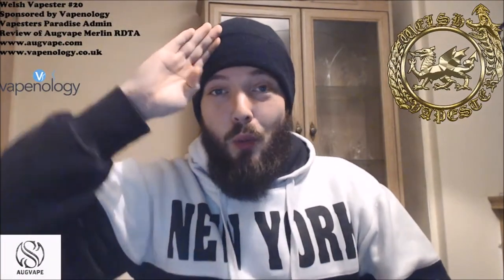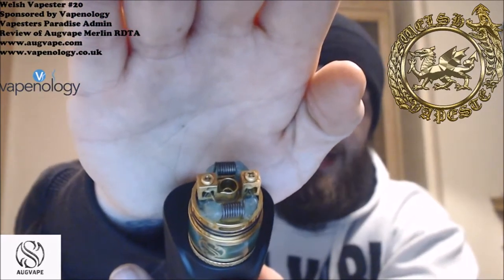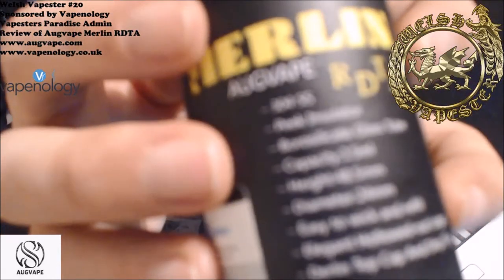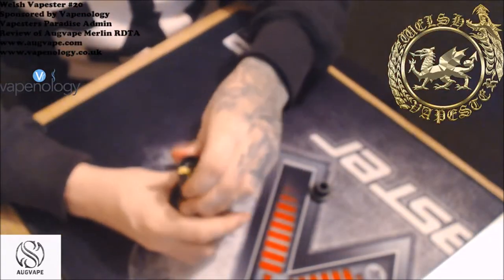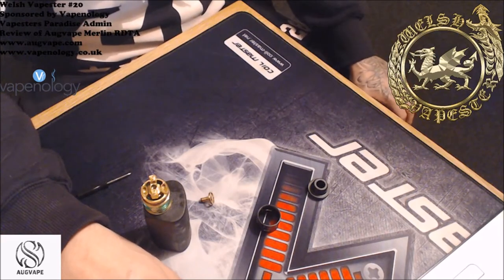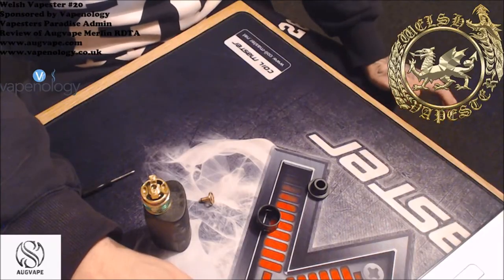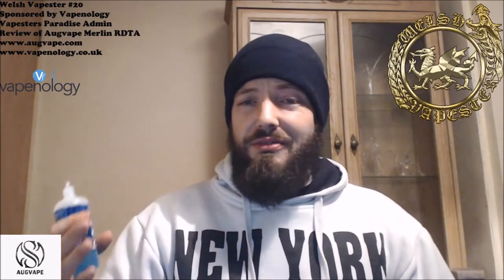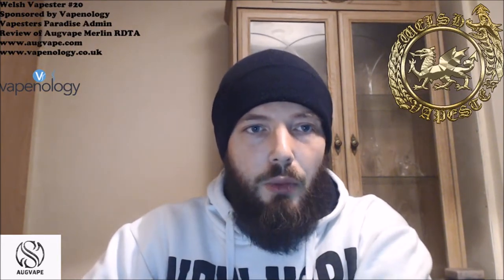Merlin RDTA made by Augvape bought from Vapenology, Welsh Vapester #20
Welsh Vapester #20
review of the Augvape Merlin RDTA